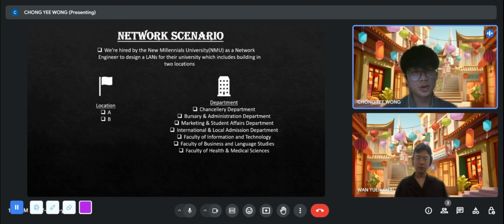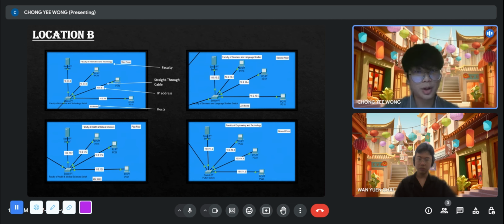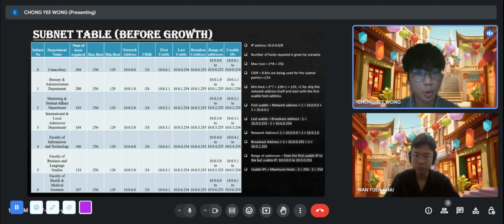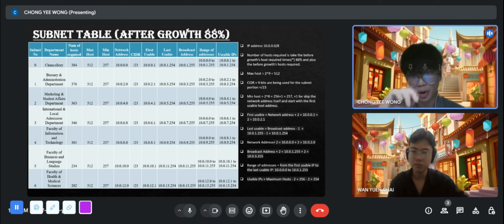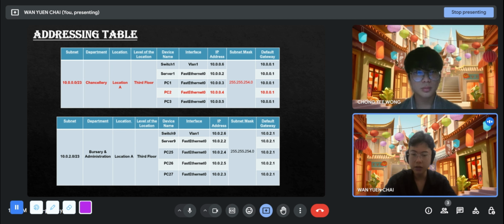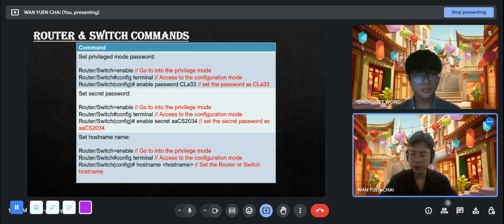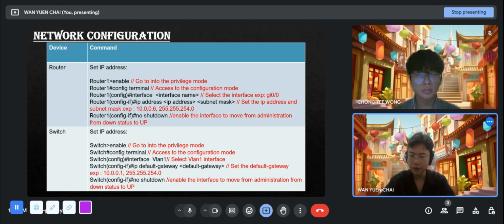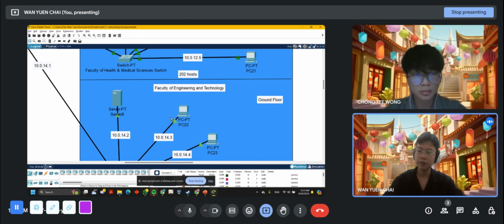AACS2034 Fundamentals of Computer Networks - Chai Wan Yuen & Wong Chong Yee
This is our AACS2034 Fundamentals of Computer Networks assignment presentation video.

Members:
1.Chai Wan Yuen
2.Wong Chong Yee